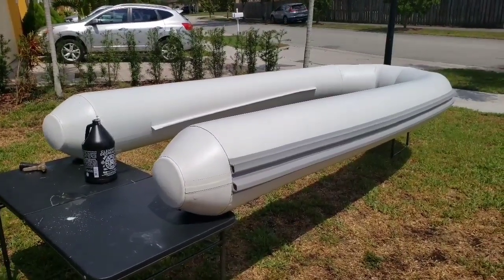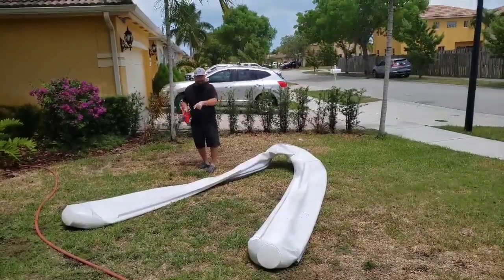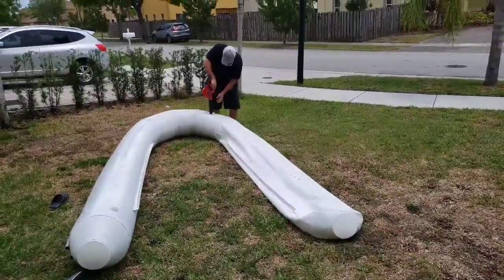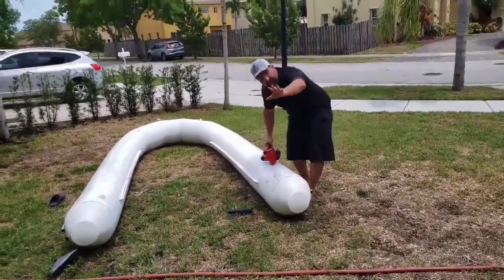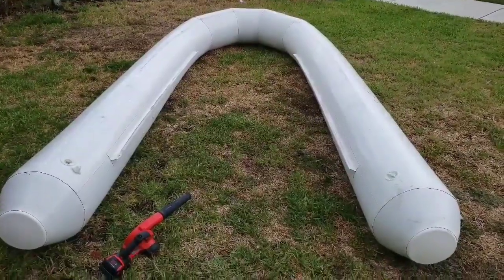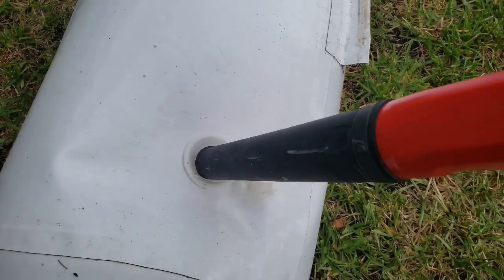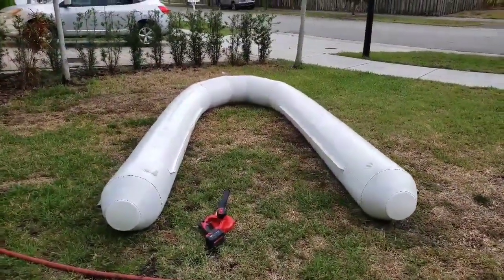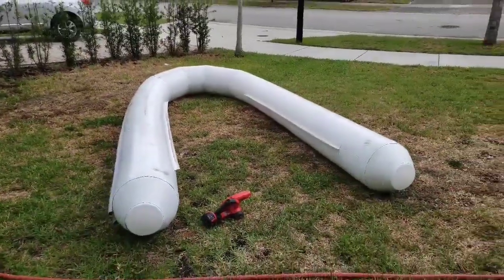The fastest and easiest way to inflate a rib boat tube. (dinghy/tenders)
One of the most annoying things you have to do when owning an inflatable rib boat is the dreaded foot pump to get it inflated. This blower doesn't eliminate the need to not have a foot pump but helps have a faster less tiresome system. I use this blower for many things and to have it on my boat when I need quick reliable boost of air it is definitely piece of mind.

Here is the link to this blower made by Milwaukee tools.

Here is the link of the degreaser i use to clean really bad inflatable boats.